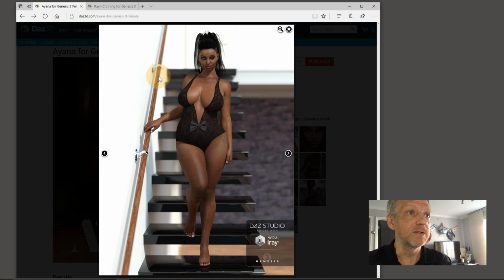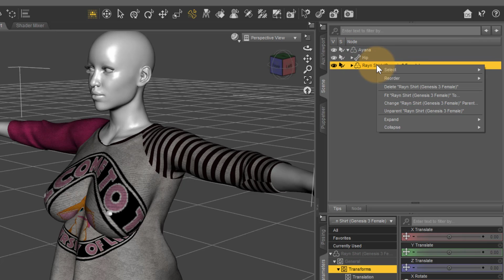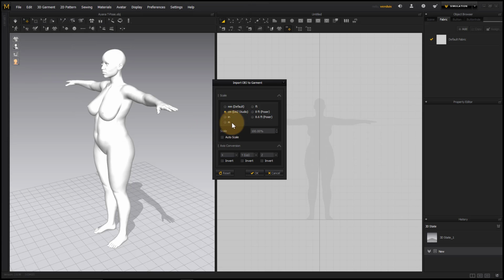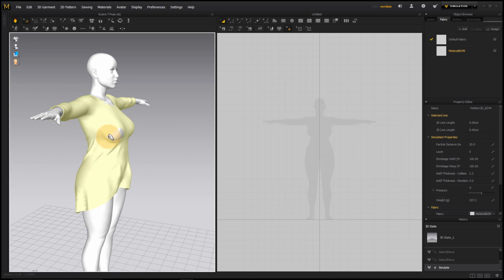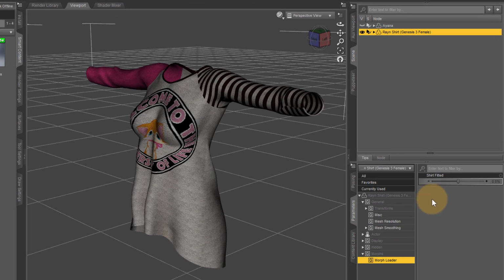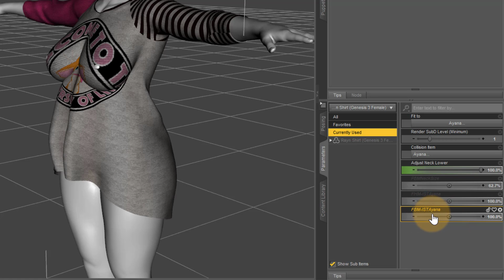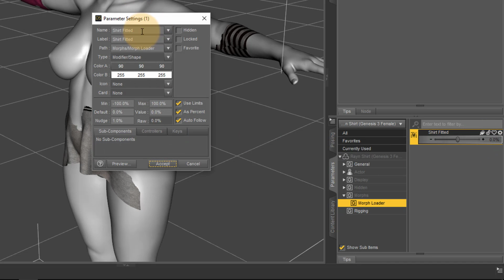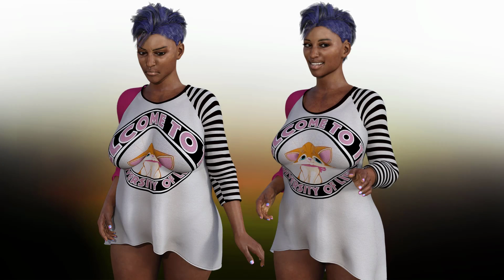How to fit DAZ Clothing using Marvelous Designer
In this episode I'll show you how to use existing items of clothing and re-fit them to a other characters in DAZ Studio, using Marvelous Designer. Although auto-fit does work in many cases, it can also give extremely ugly results, and by having Marvelous Designer re-fit clothing, this can be greatly improved.

00:00 Session Overview
02:25 Auto Fit Issues explained
04:30 Exporting Figure and Clothing from Daz Studio
07:20 Importing into Marvelous Designer
10:00 Fitting in Marvelous Designer
13:10 Exporting from Marvelous Designer
14:00 Importing as a Morph in Daz Studio
16:50 Overriding the ugly Auto-Fit Morph
19:50 Replacing the Auto-Fit Morph with our own Custom Morph
23:20 Saving our shirt